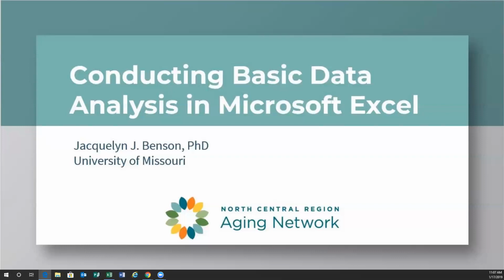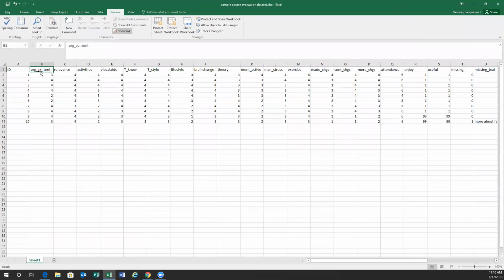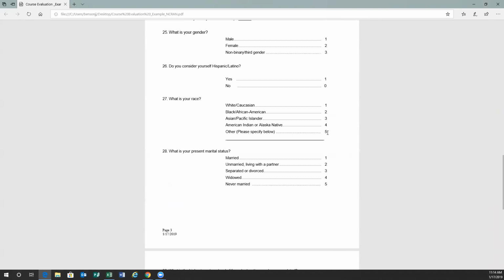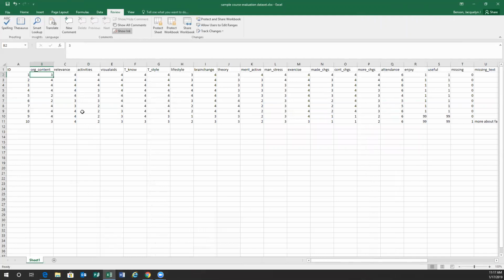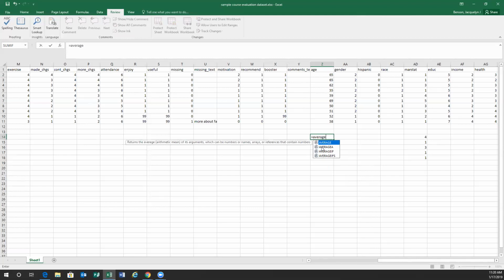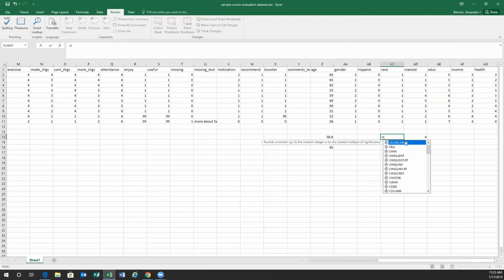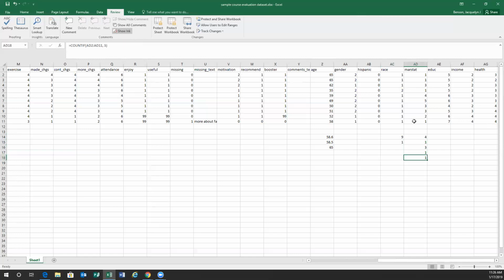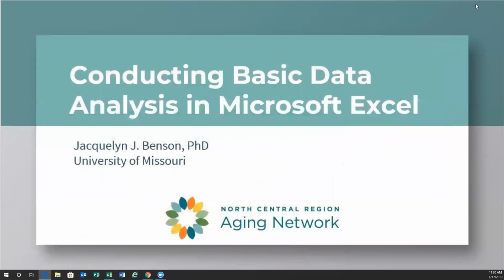Basic Data Analysis in Excel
In this webinar, Dr. Jacquelyn Benson from the University of Missouri, provides tips on how to effectively do a simple analysis of evaluation results in excel.